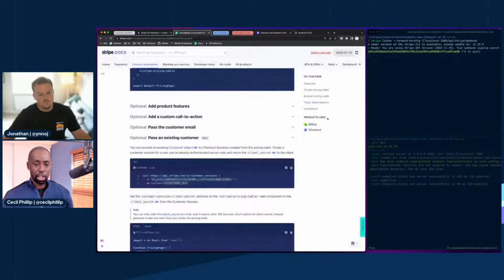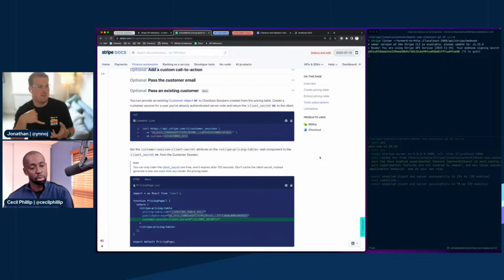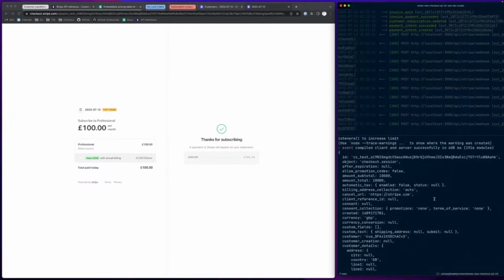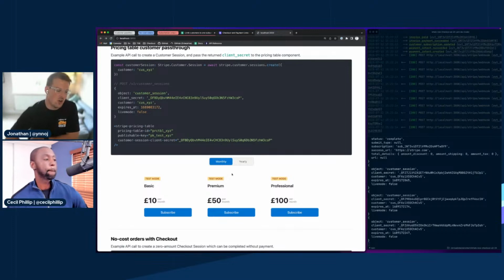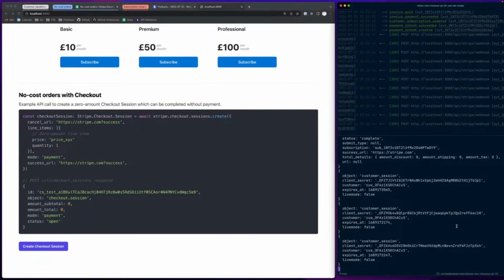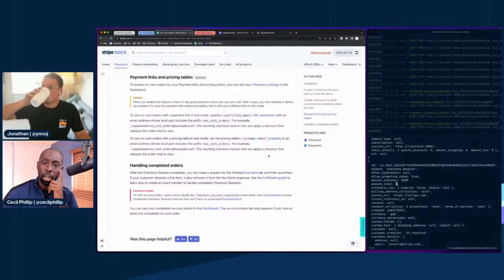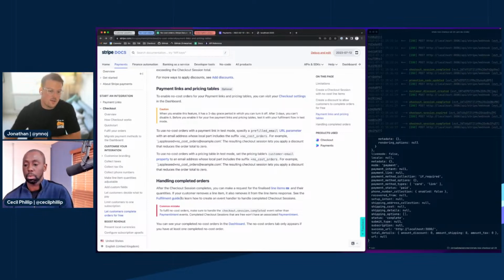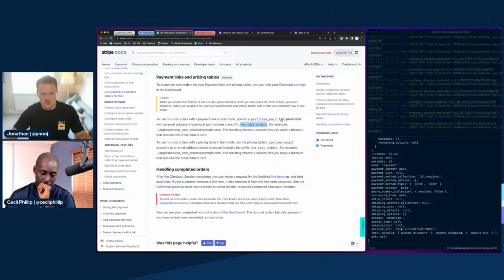What's new in Stripe Checkout? (June 2023)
In this live stream, Jonathan Steele is back with another update on some of the new features available in Stripe Checkout and Payment Links. Jonathan will be showing Cecil (and us) all of the new enhancements that developers can take advantage of to make their Stripe integrations even better.